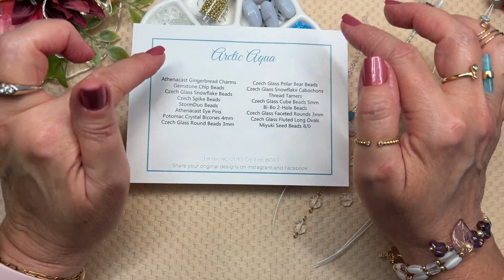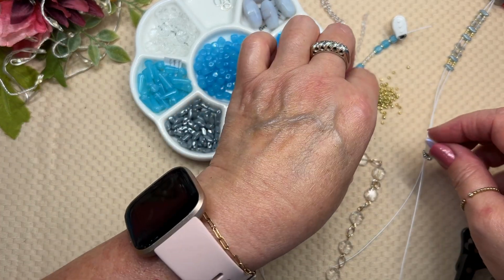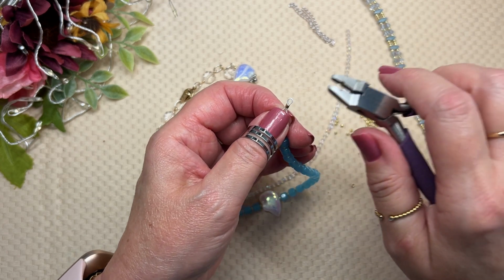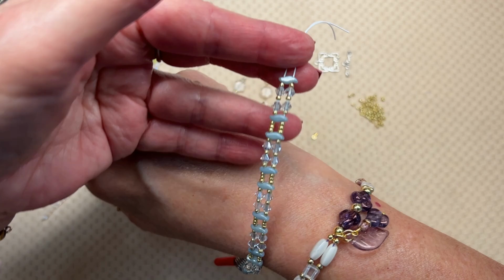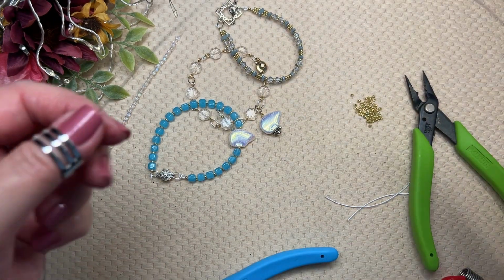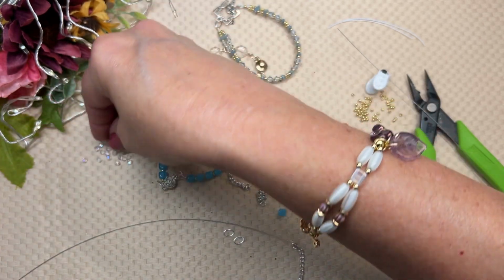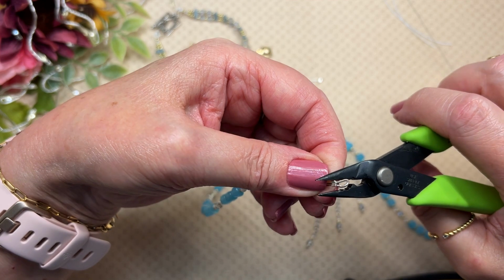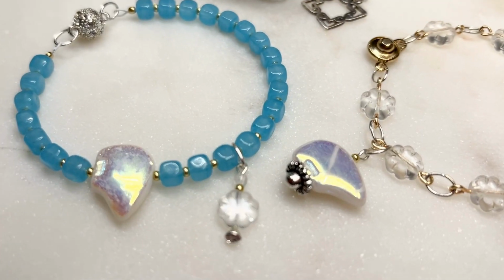POTOMAC BEADS TREASURE BOX: Crimping 101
If you are interested in the monthly subscription boxes available from Potomac Beads the link is

Gold Filled Spacer Beads

On my nails: ORLY Alabaster Verve